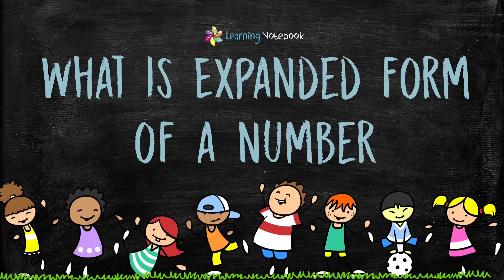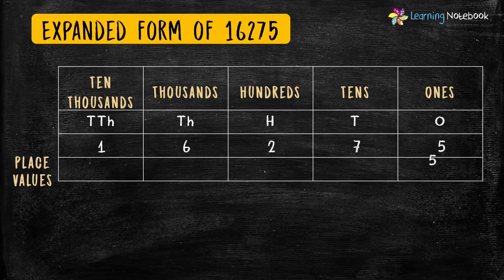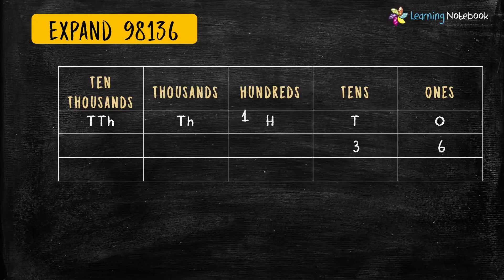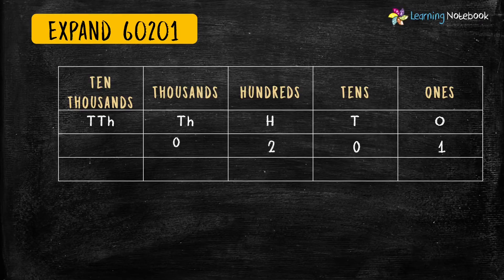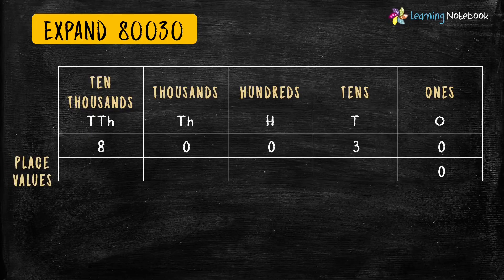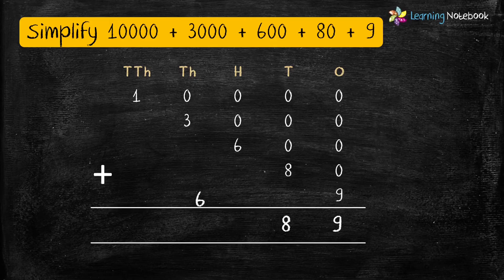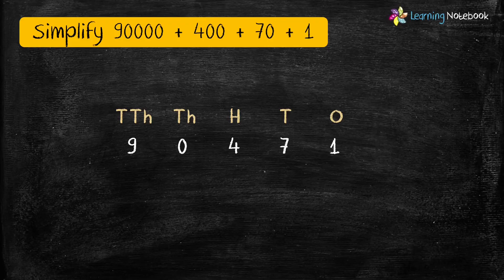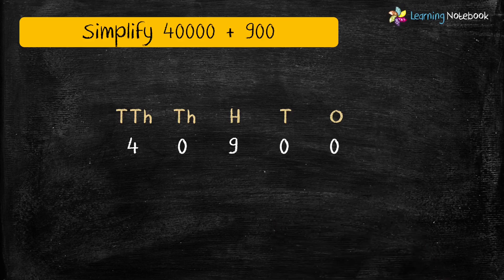Expanded form of 5 digit numbers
Learn how to write the expanded form of 5 digit number.